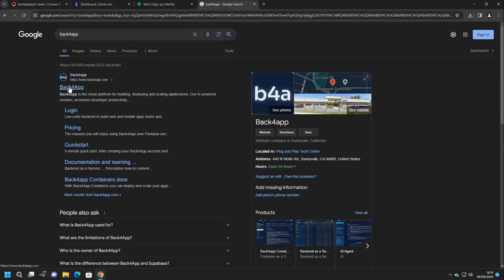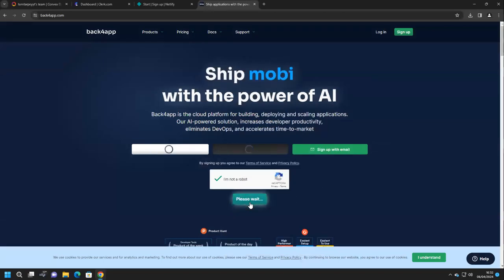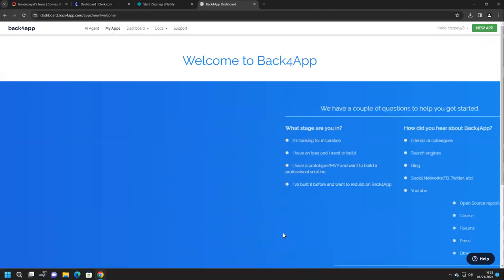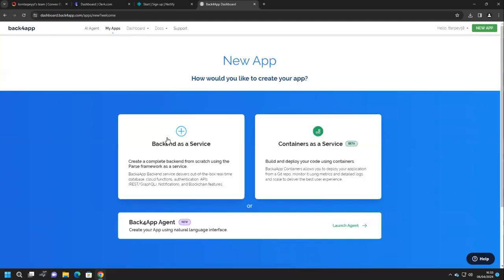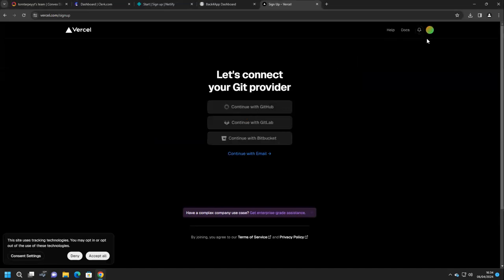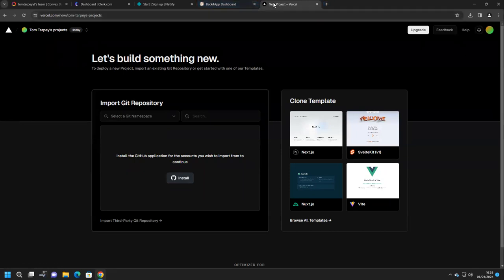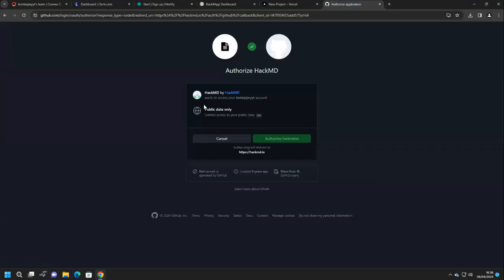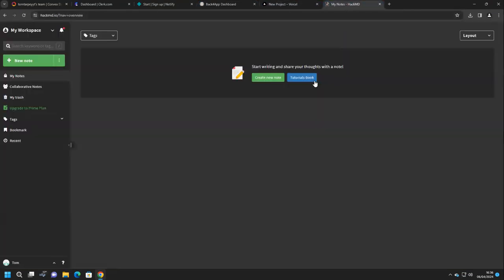Let's signup to Back4App, Vercel, HackMD